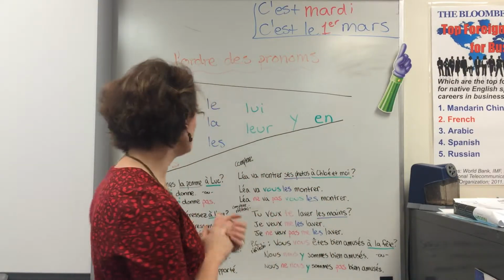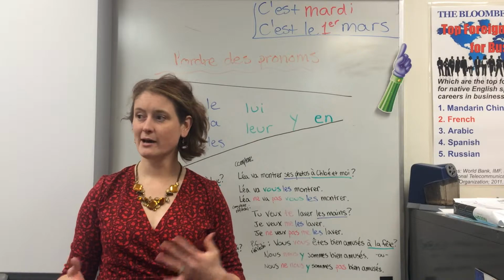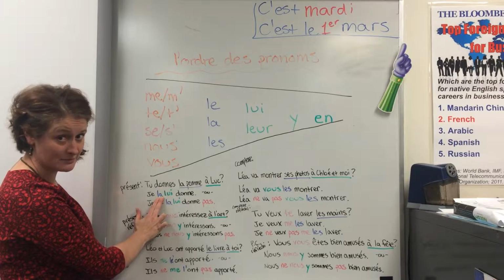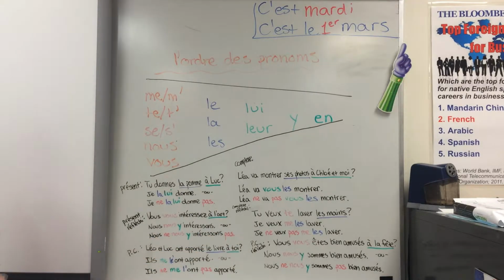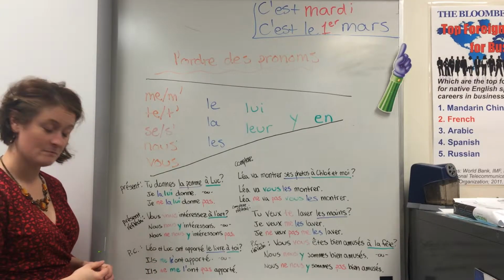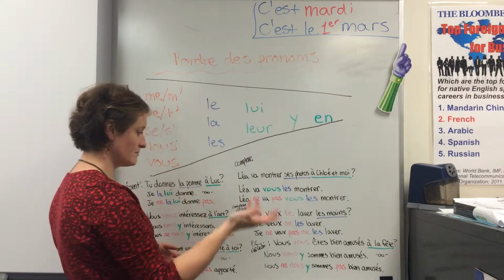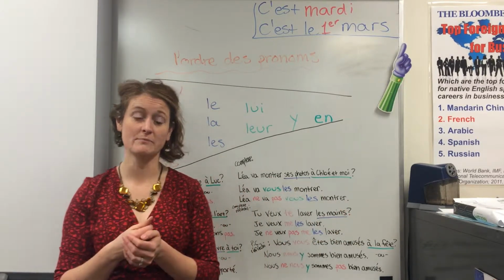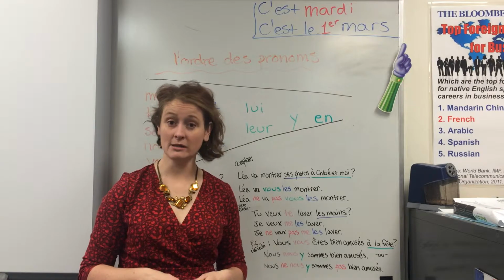FR3H Pronoun Review Video #6 Order of Pronouns